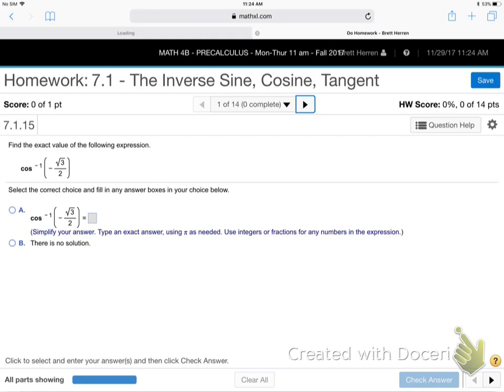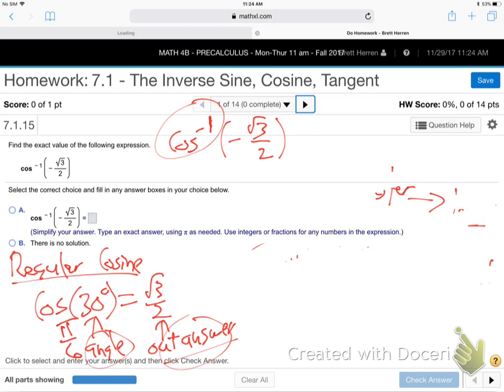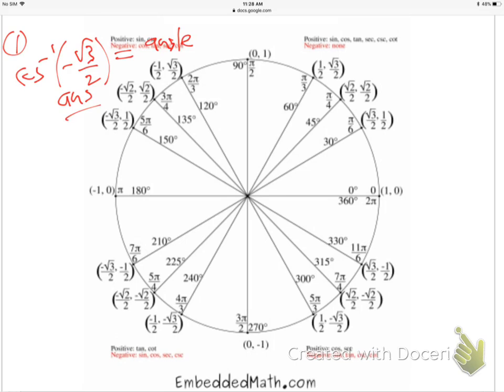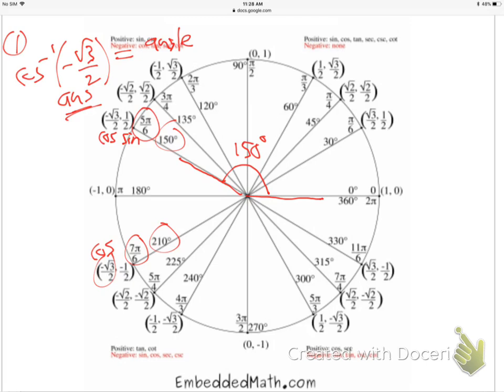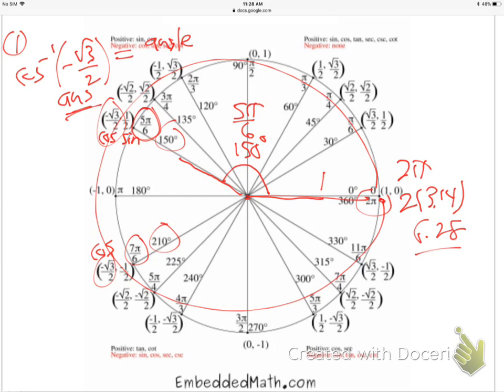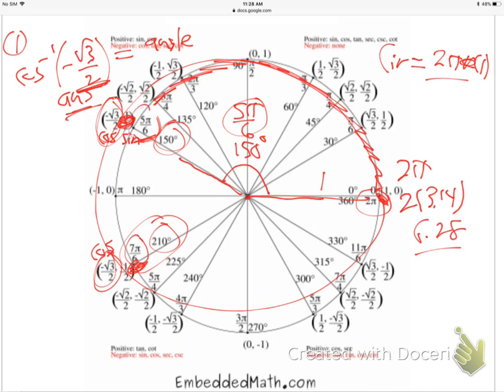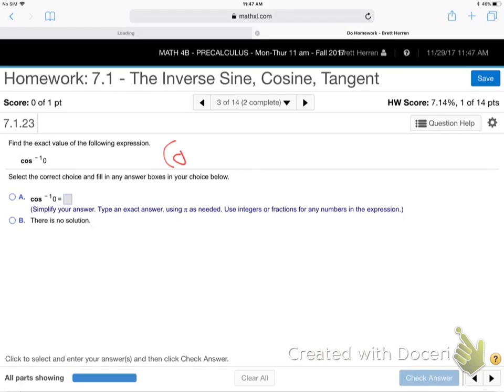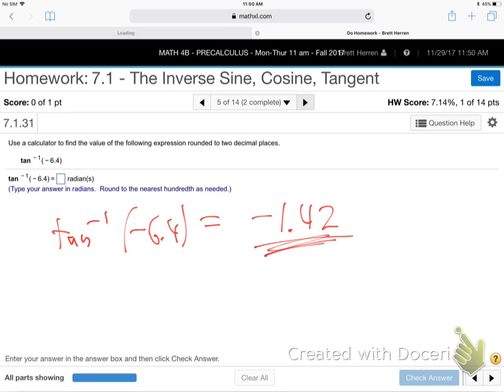m4b-mr-7.1 part 1